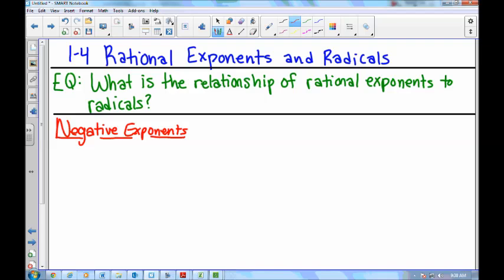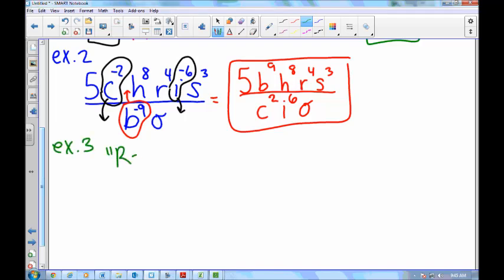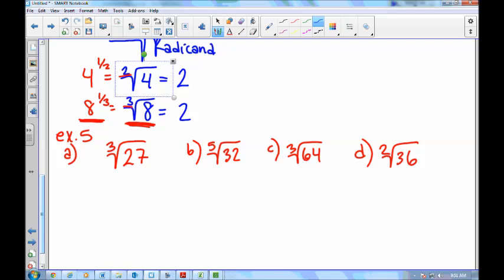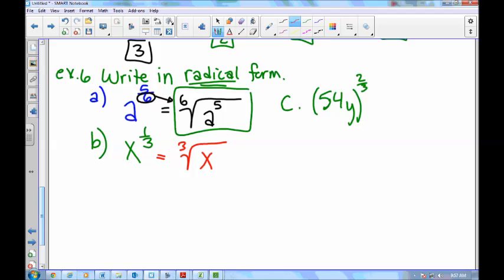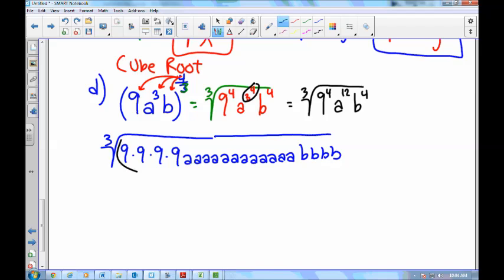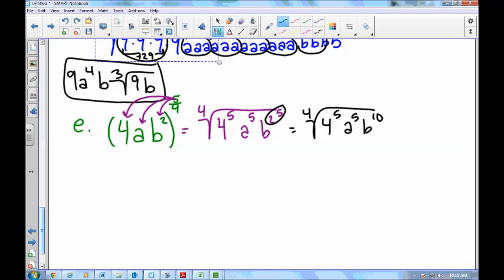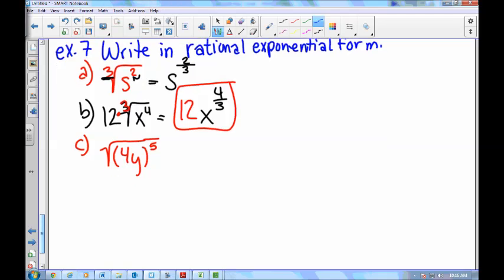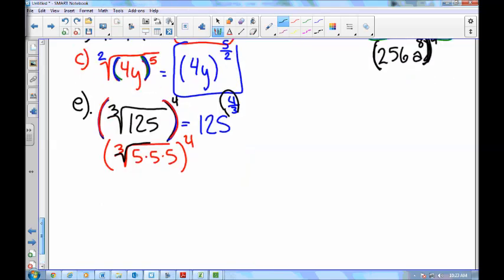H Notes Rational Exponents and Radicals final